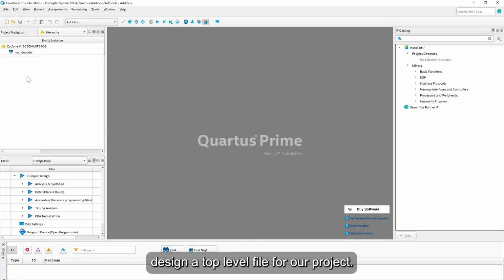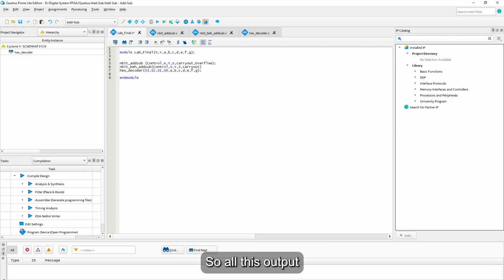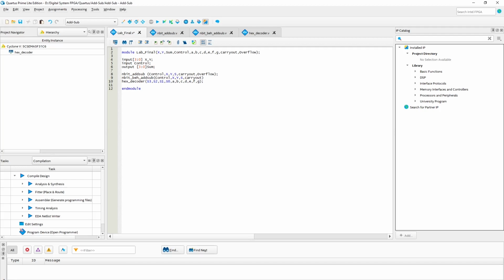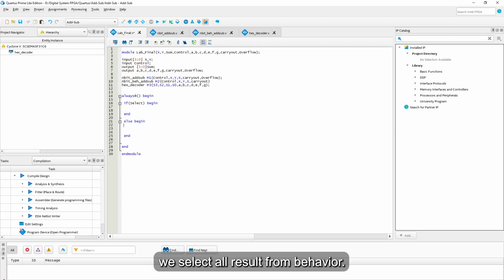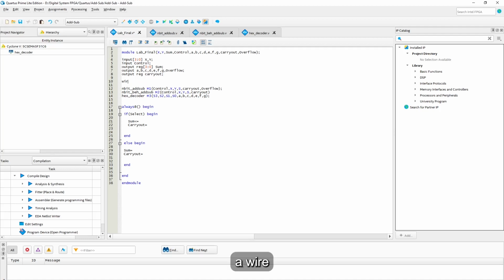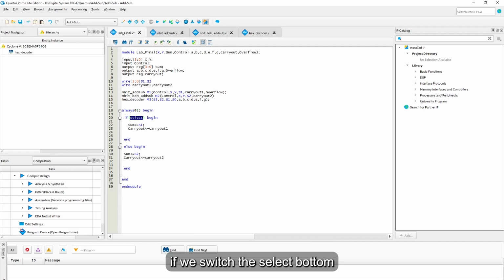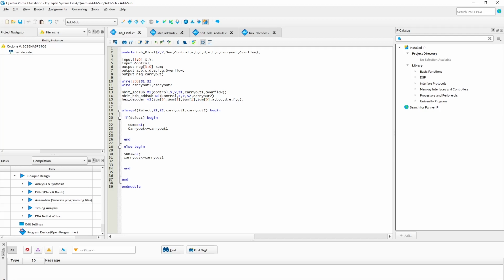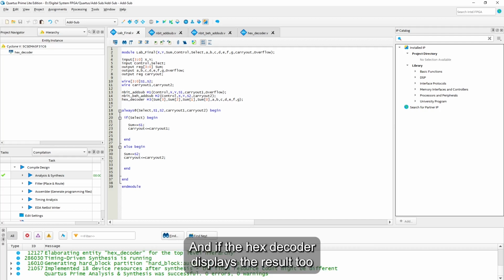16 Top Level Design Verilog Putting all together